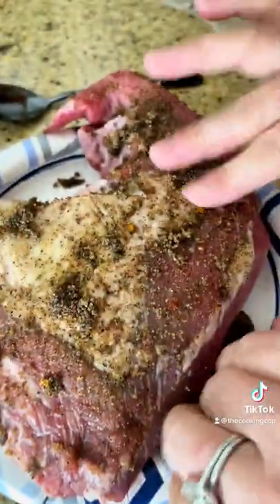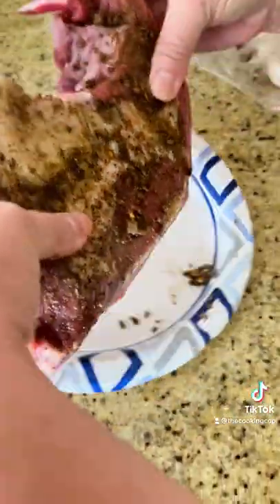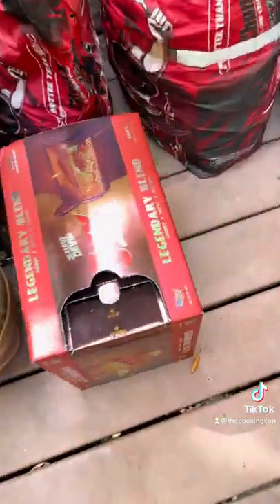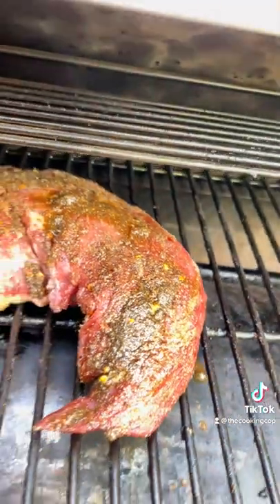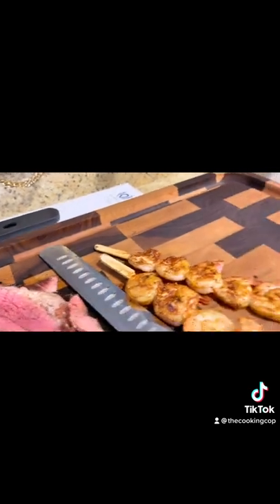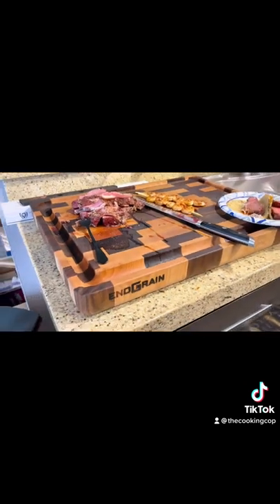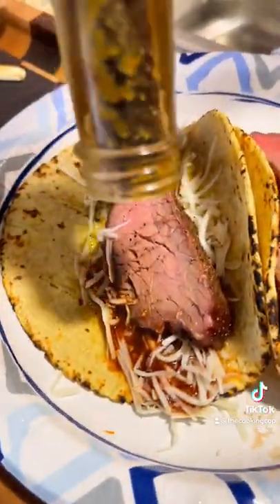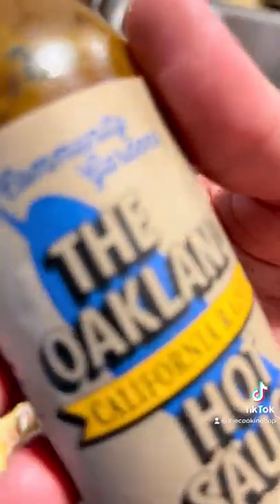Small Axe Peppers Tri Tip Tacos